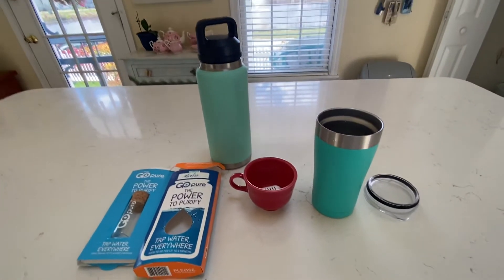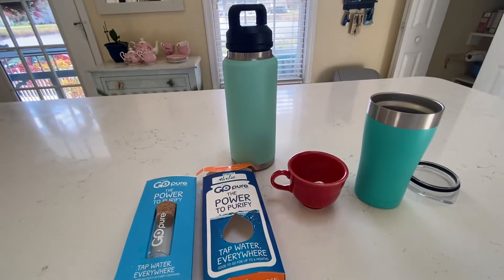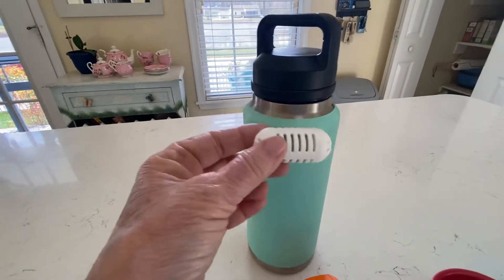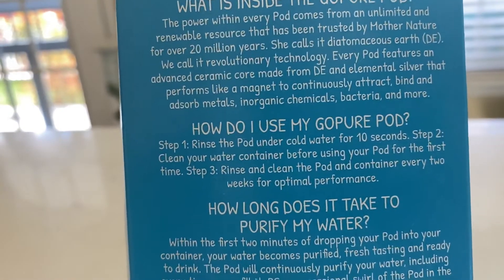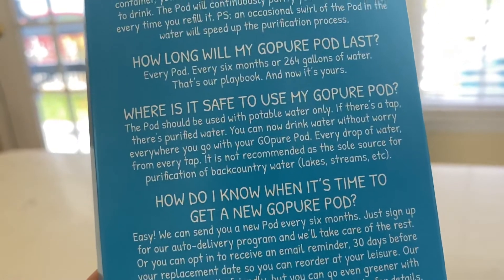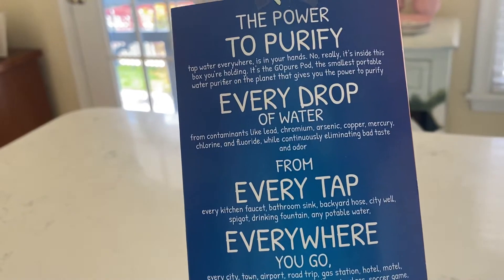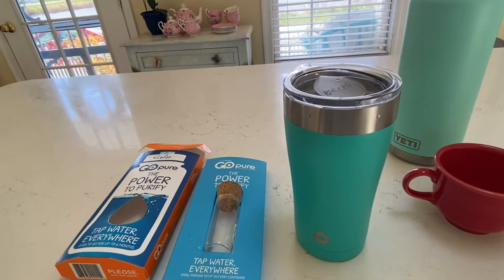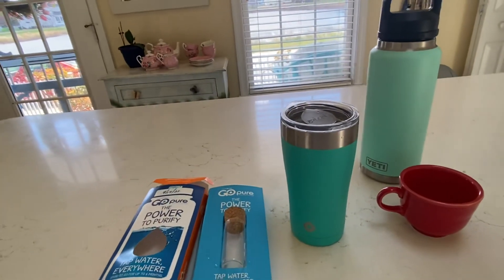PURIFY WATER IN YOUR MINI VAN!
Link to Go Capsule

REVIEW OF GO PURE CAPSULE BY PURIBLOC